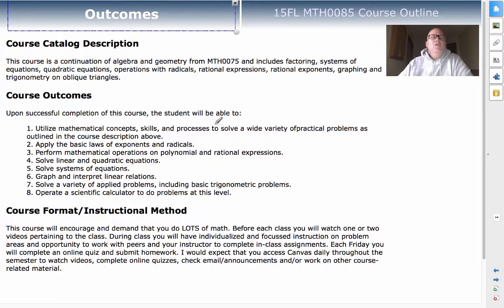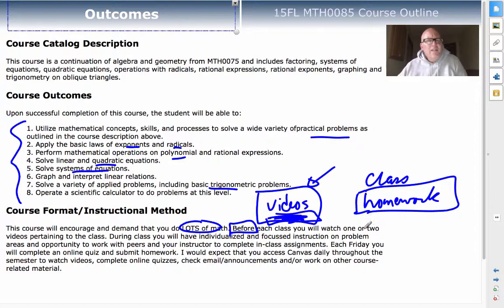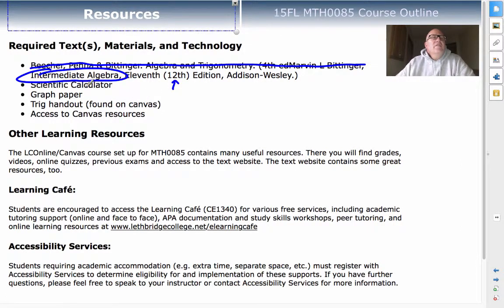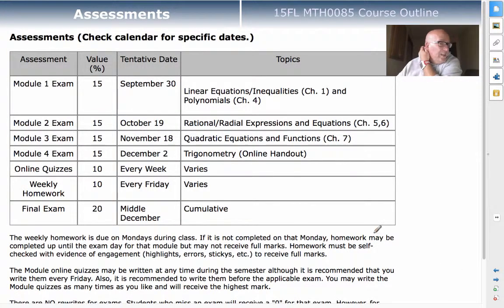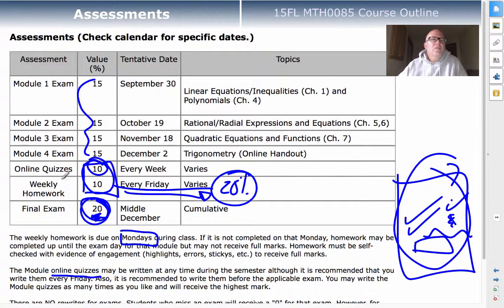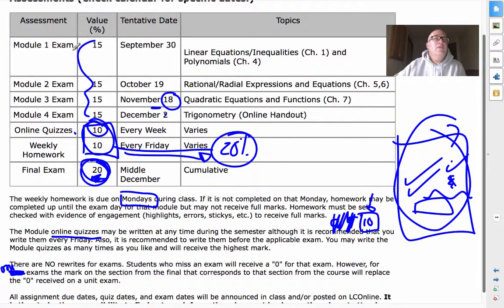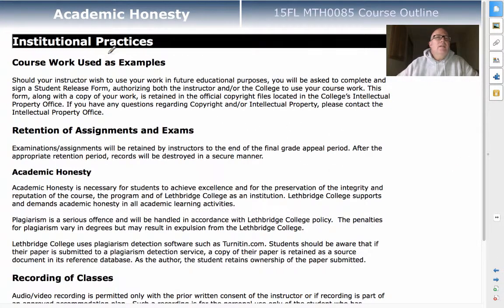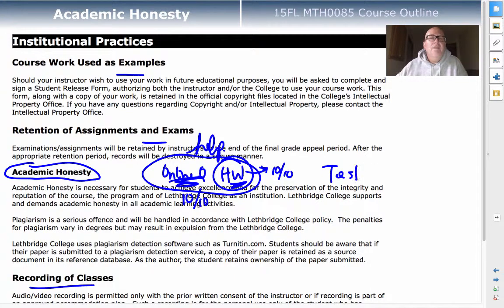15FL MTH0085 Course Outline